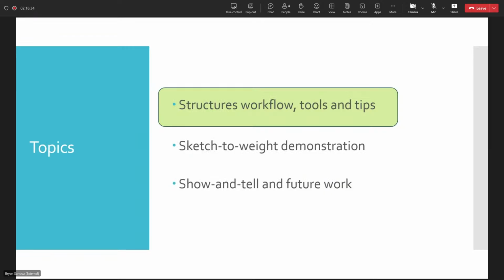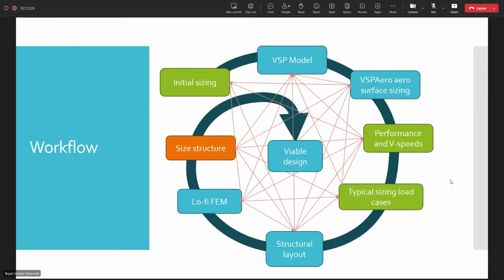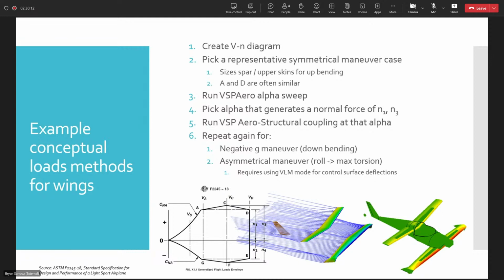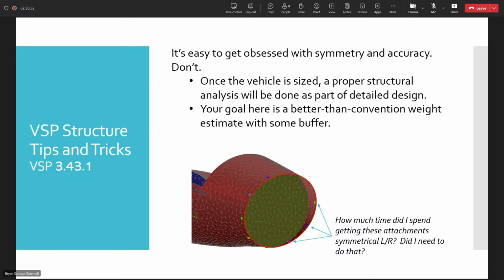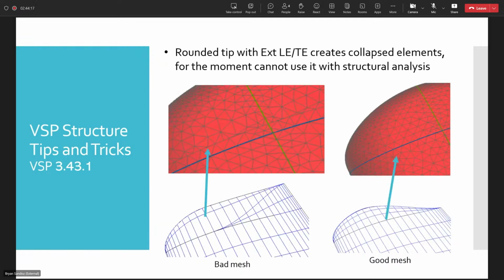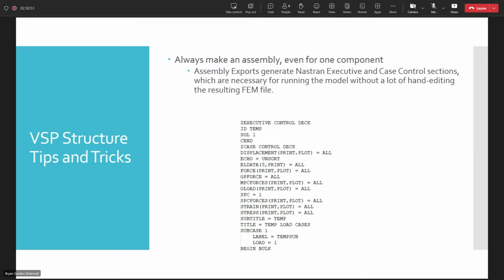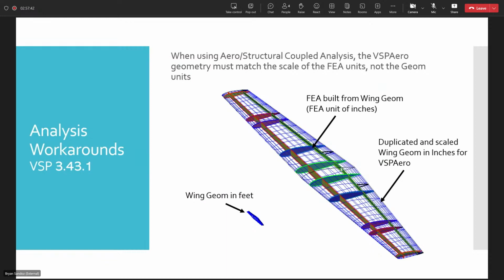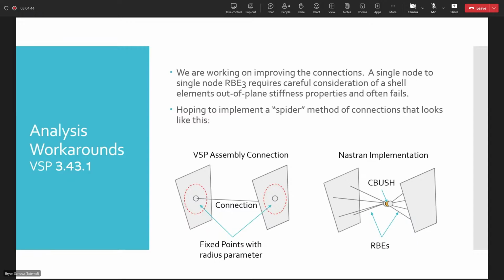2025 OpenVSP Workshop: Structures Tips & Tricks